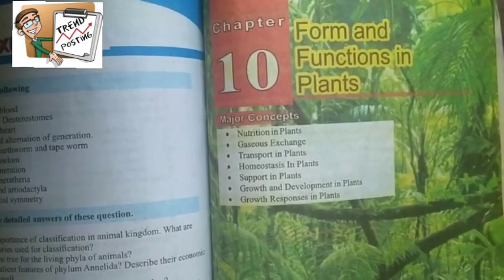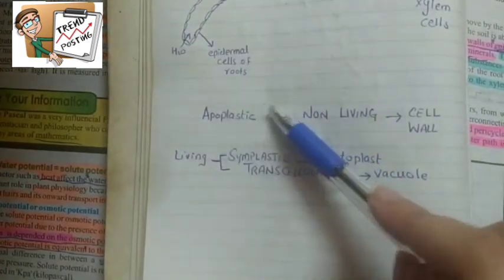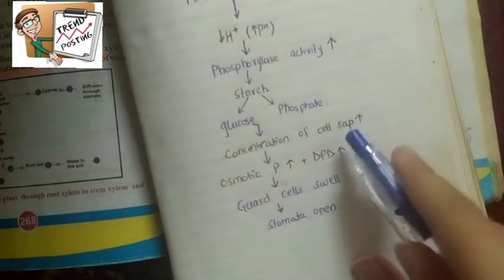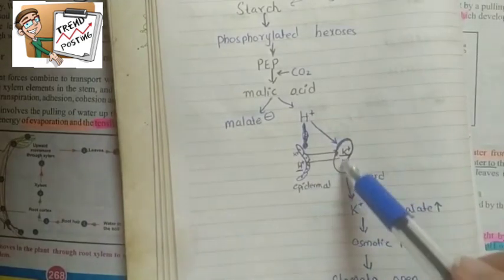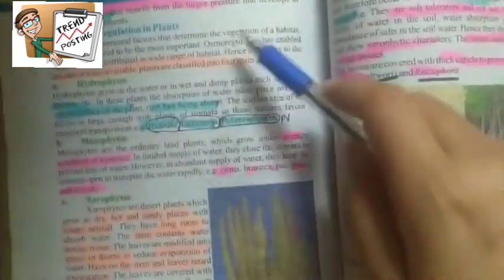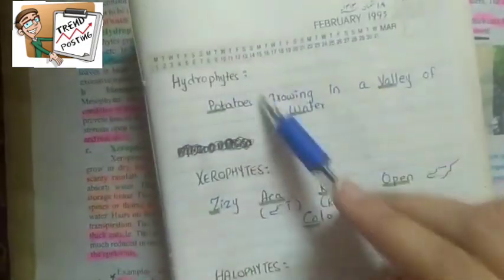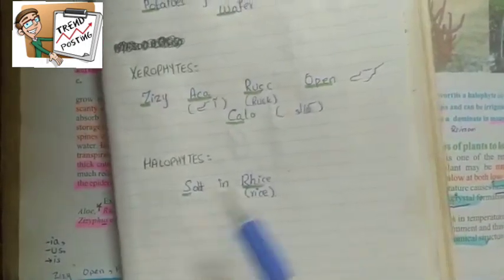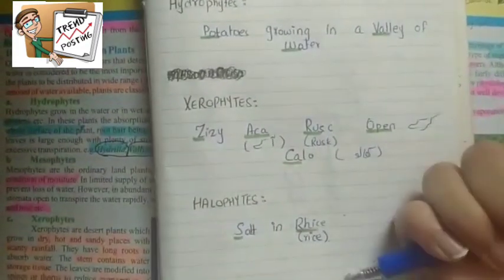FORMS AND FUNCTIONS OF PLANTS FOR ETEA part 2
here are flowcharts for mechanisms , mnemonics for osmoregulation , pathways of transport of water through plants